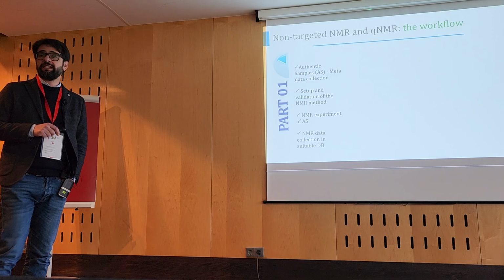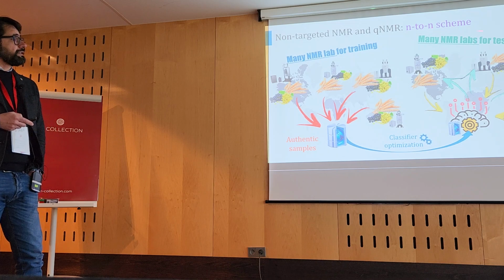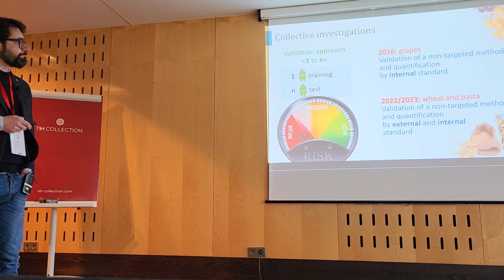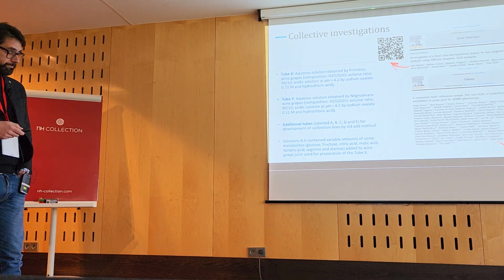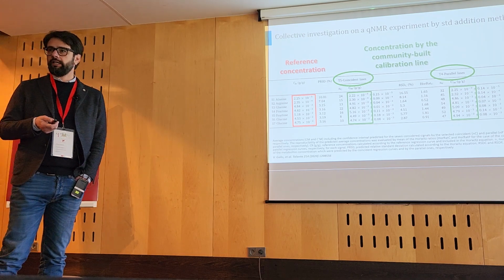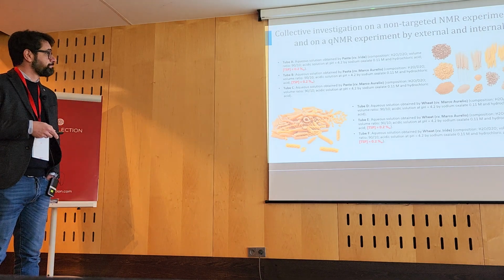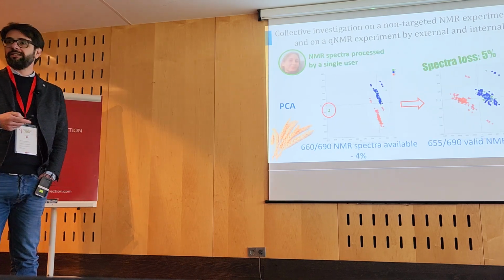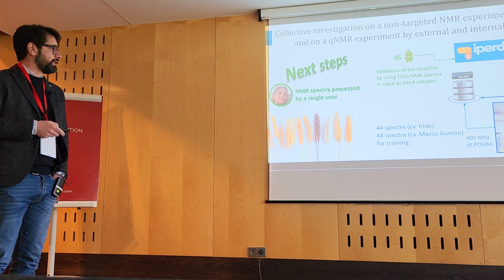29 Marzo 2023